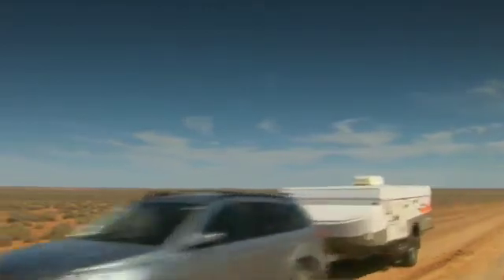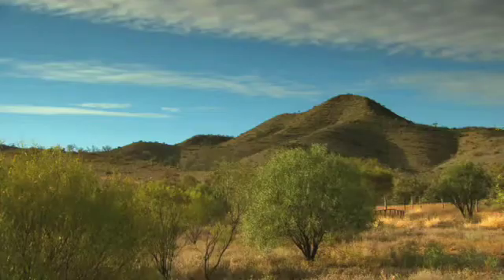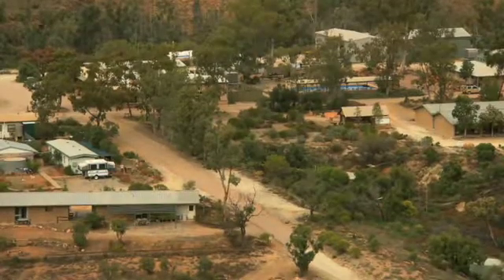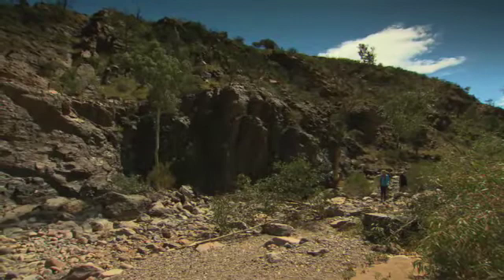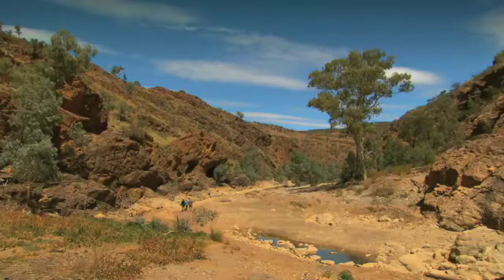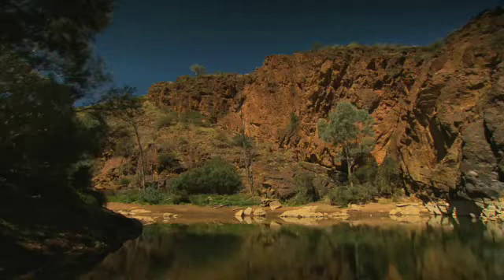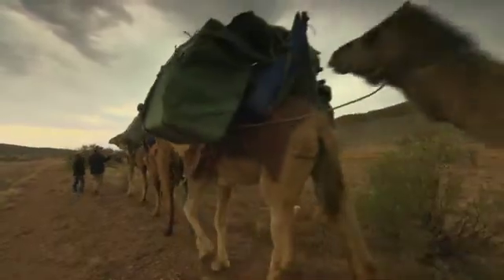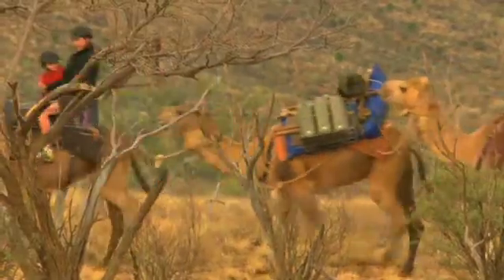Places We Go - Arkaroola | Subaru Australia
Jen, Clint & little Charli head into a little piece of nature's paradise in outback South Australia, with an incredible story to match.